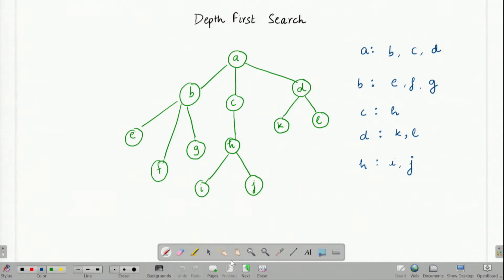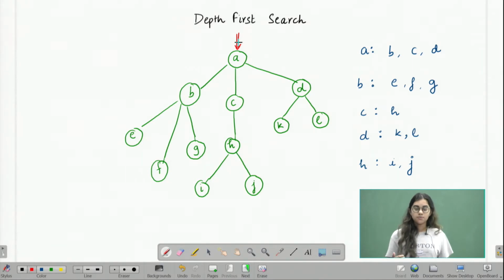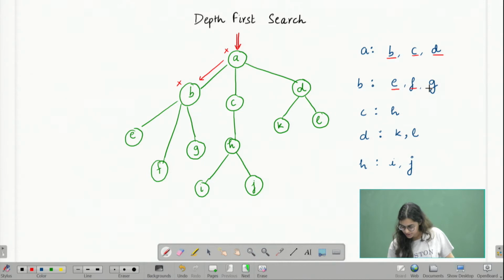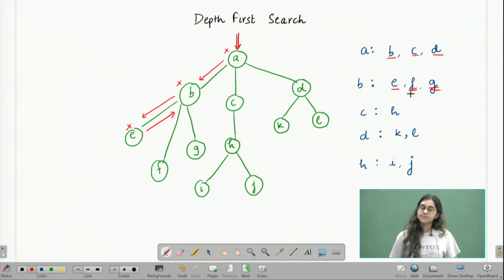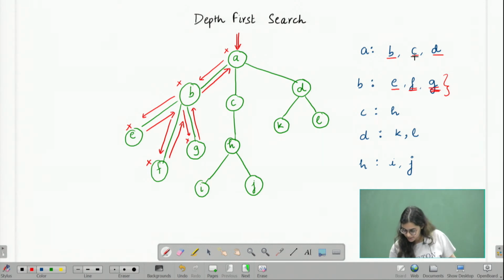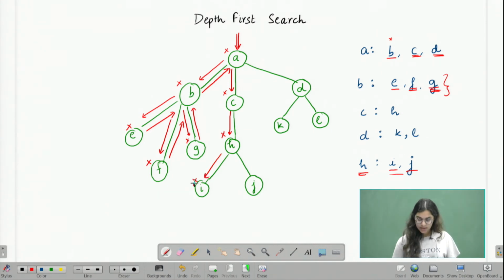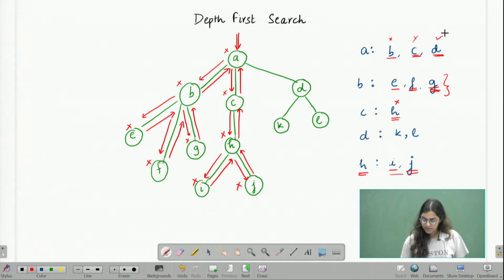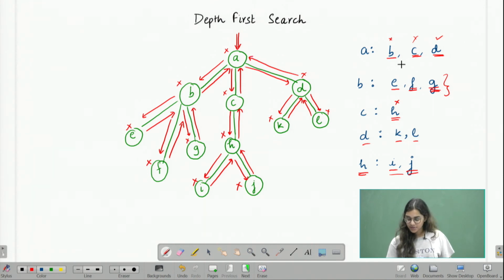2 Concept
Concept of DFS